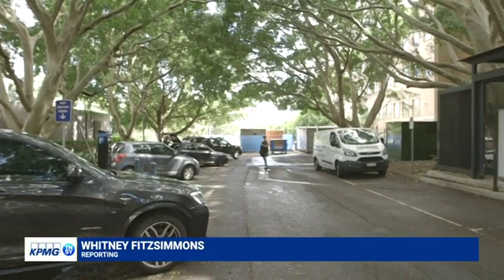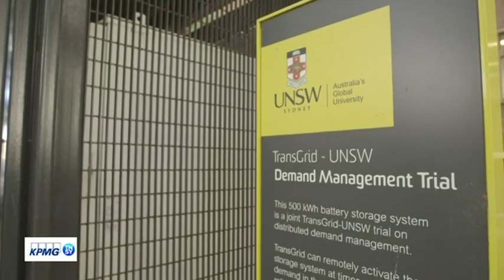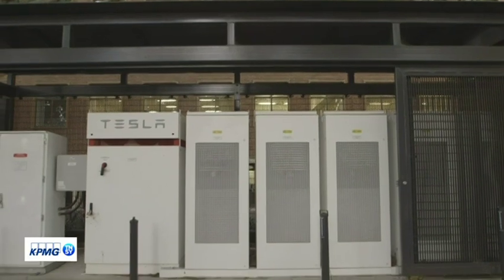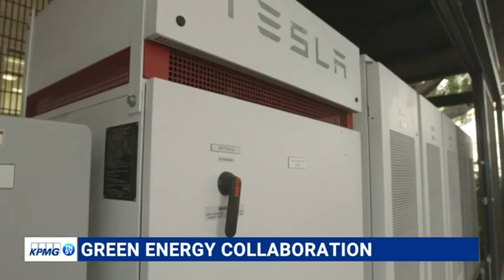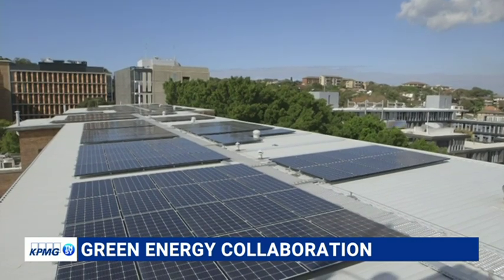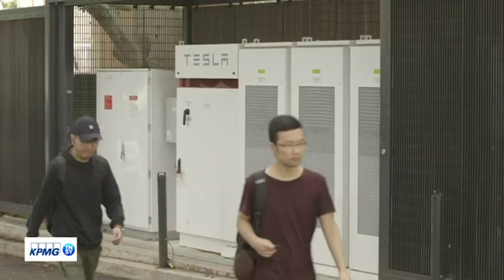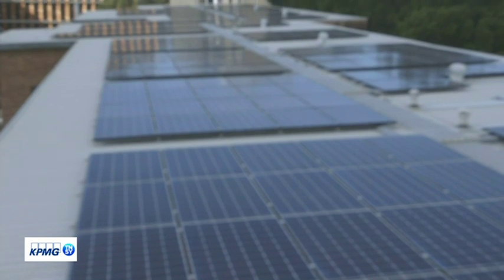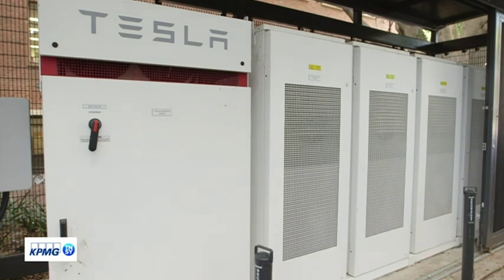Transgrid and UNSW trial Tesla green energy batteries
TransGrid and the University of New South Wales have teamed up in a clean, green energy initiative to trial a Tesla battery tucked away in a carpark.